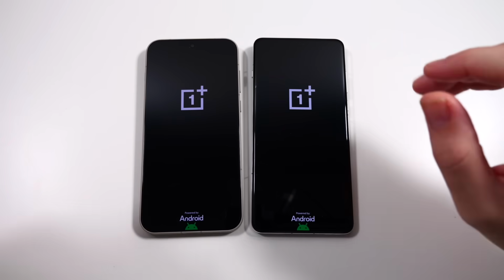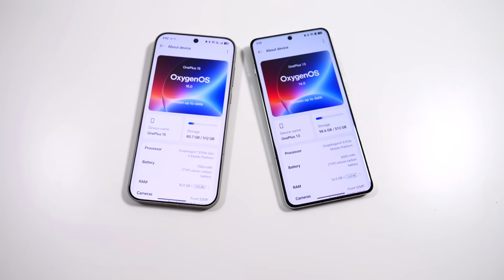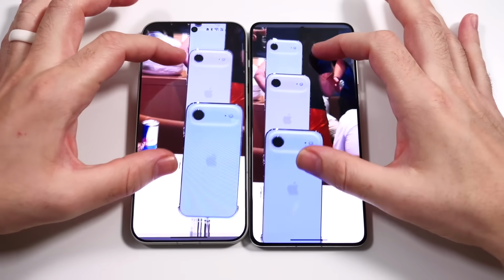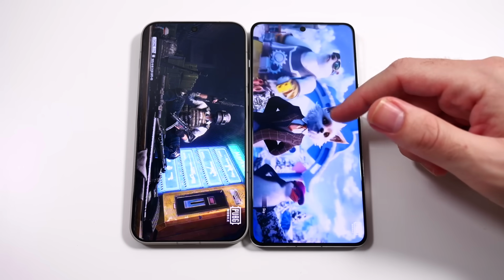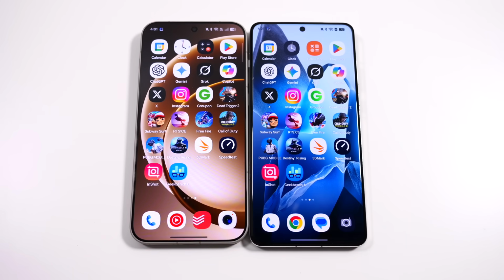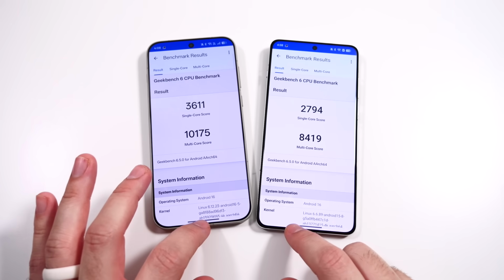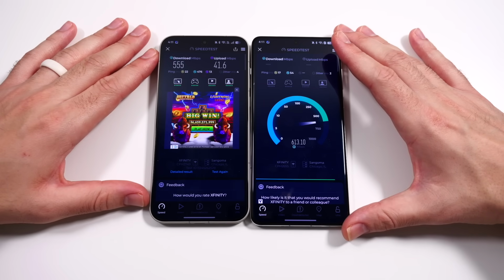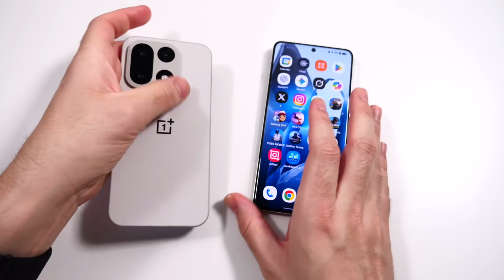OnePlus 15 vs OnePlus 13 Speed Test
OnePlus 15 vs OnePlus 13 Speed Test - Experience a fast-paced comparison as the OnePlus 15 goes head-to-head with the OnePlus 13 in a real-world speed test. This description highlights how both phones handle app launches, multitasking, and performance under pressure while keeping the focus on smooth everyday use. If you’re trying to decide whether the upgrade is worth it, this breakdown gives you a clear look at how each device performs in practical scenarios and what kind of speed difference you can expect in daily tasks.

OnePlus 15 will be available at a later date in US
OnePlus 13